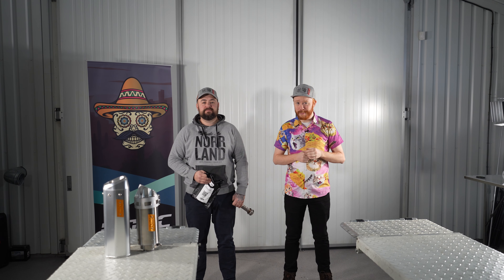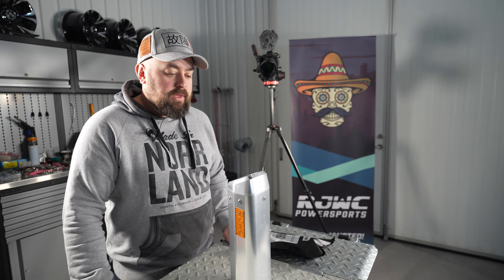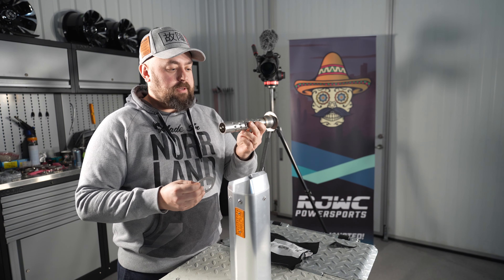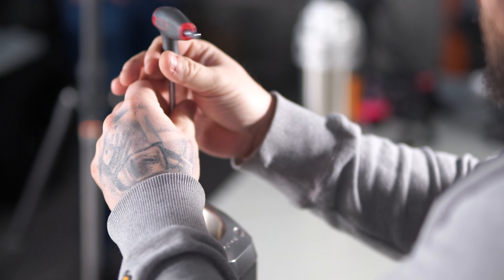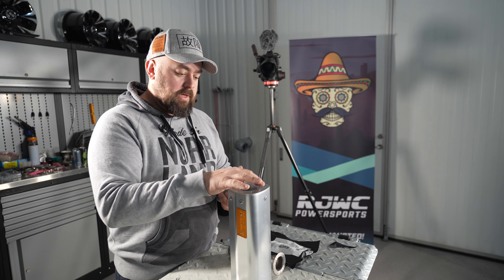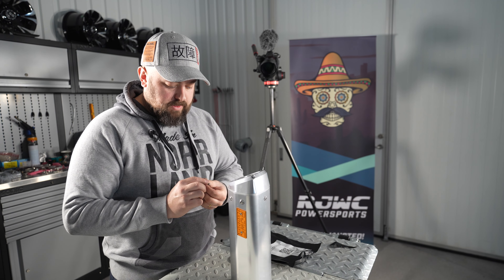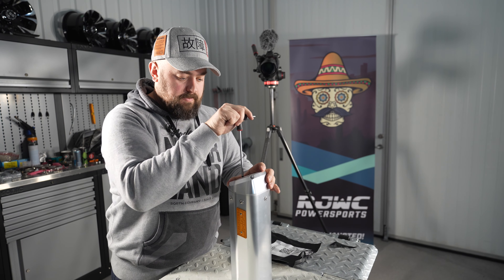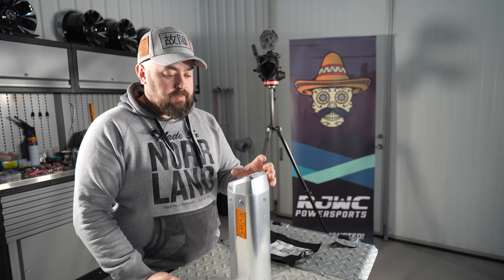RJWC APX Quiet Core installtion tutorial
Welcome to RJWC Bootcamp! This is the installation procedure for our Quiet Core for our APX line of exhausts. SKU 1051APX.